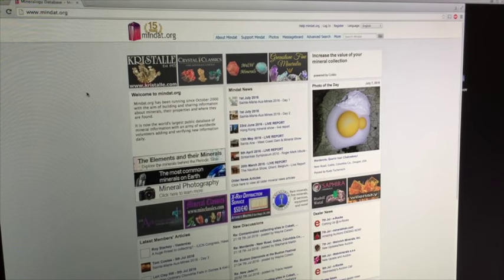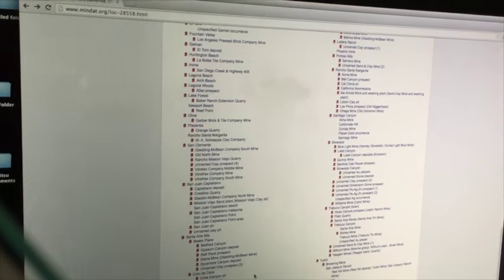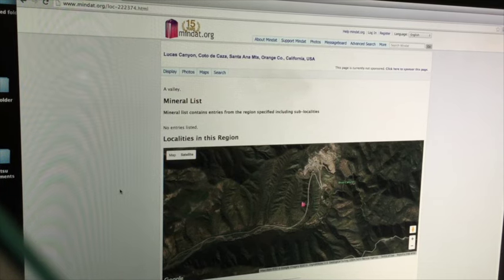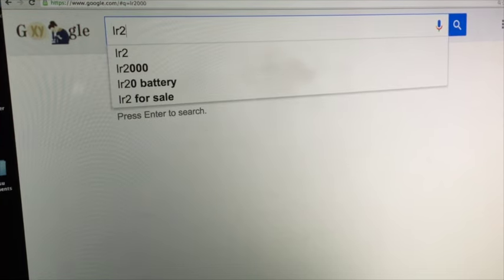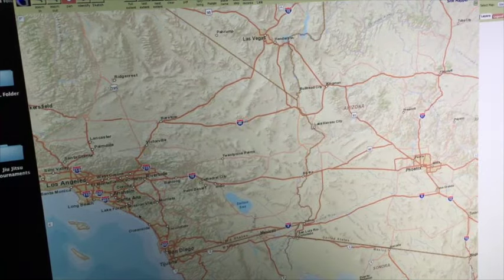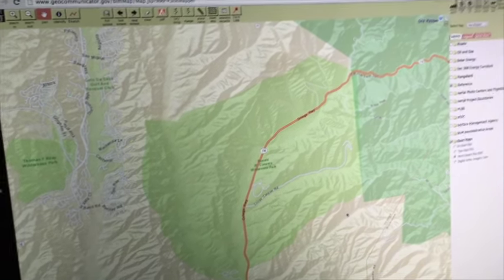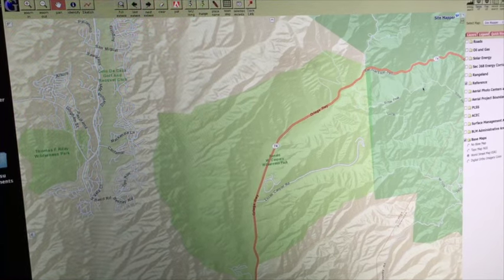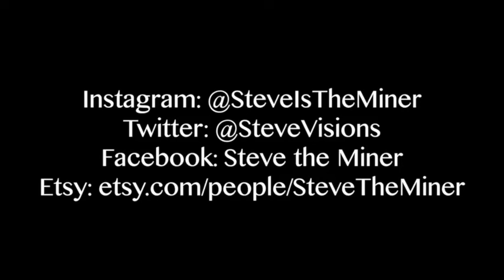How to Find Crystals, Gemstones, and Precious Metals 1 of 10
This is the first video in a series that will teach you how to hunt for crystals, gemstones, and precious metals.